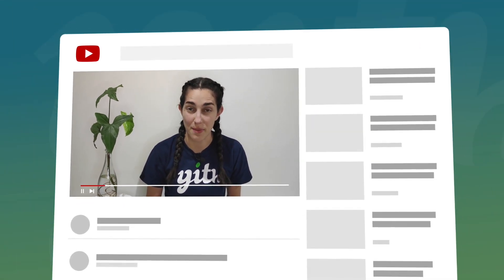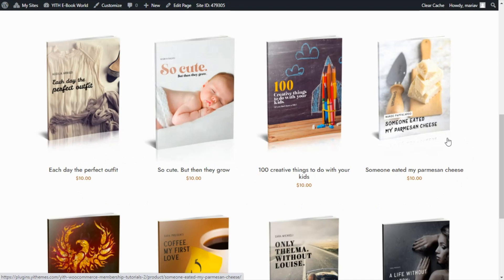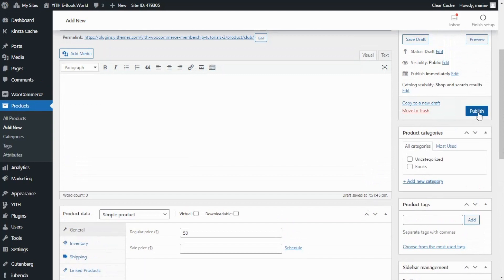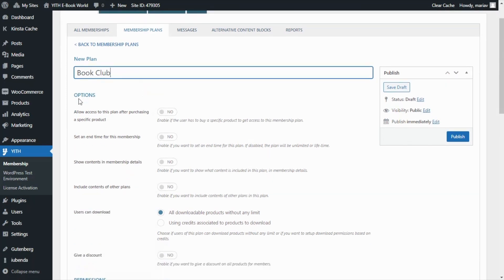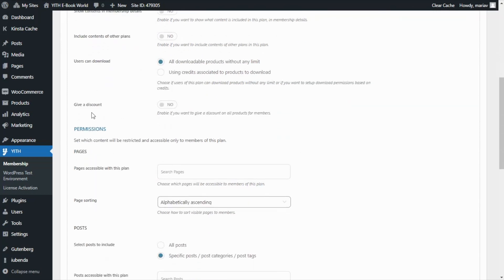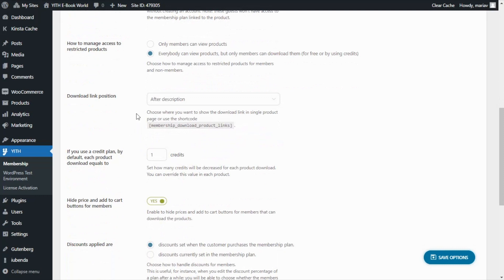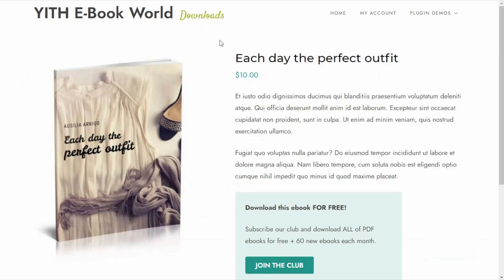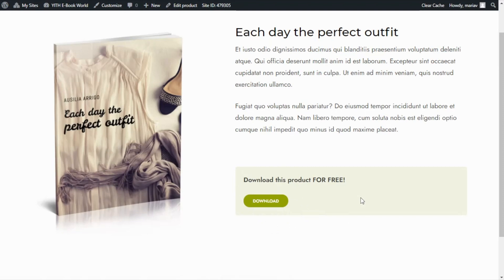Sell digital products that only members can download for free - YITH Membership for WooCommerce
In this video we will learn how to build a shop to sell digital products and offer a “free download” feature to all members that pay a sign-up fee of 50$. We will be able to achieve this result in an easy and quick way using our YITH WooCommerce Membership plugin.

00:00 Intro
00:36 Activate plugin
01:09 Show store with E-books
01:37 Create membership product
03:09 Create membership plan
05:37 General Options – Shop Options
07:13 View final result as non-member
08:00 View final result as member